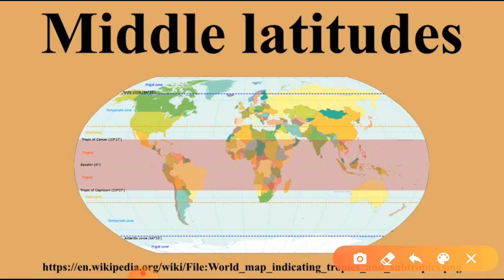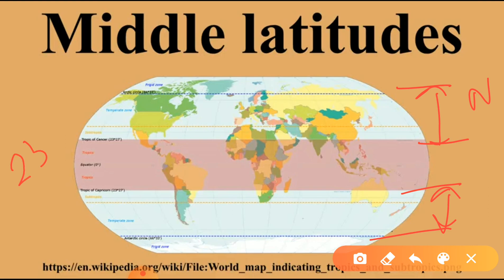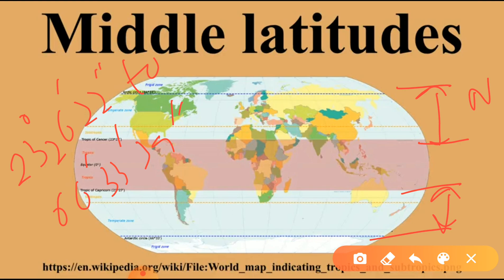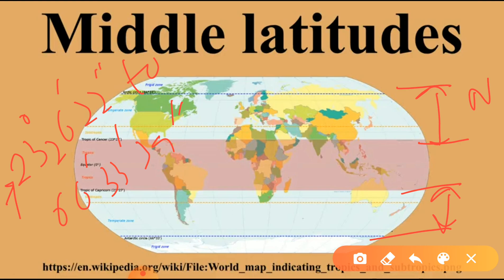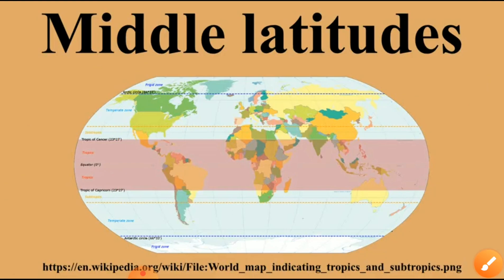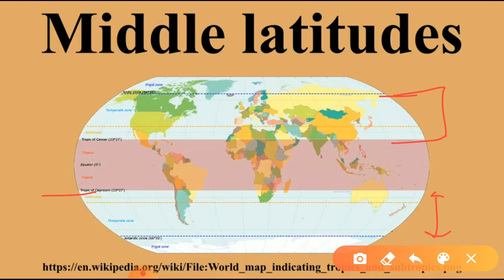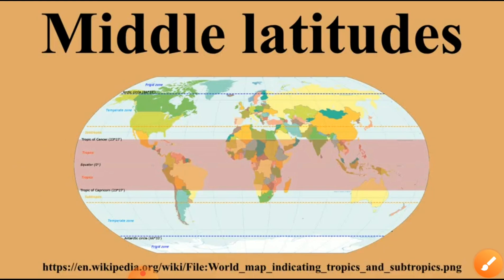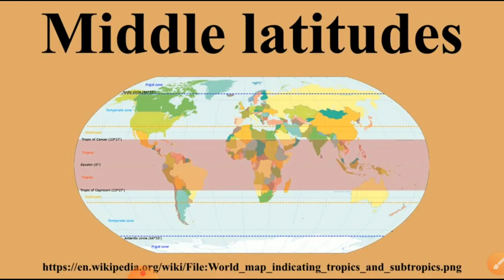What are mid lattitudinal regions or middle latitudes.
Middle latitude or mid latitude regions.
NCERT GEOGRAPHY CLASS 7 CHAPTER 6 NATURAL VEGETATION AND WILDLIFE